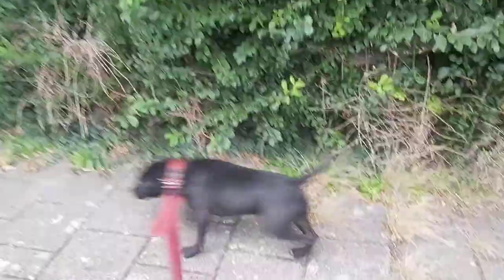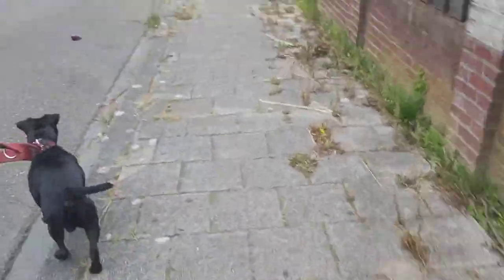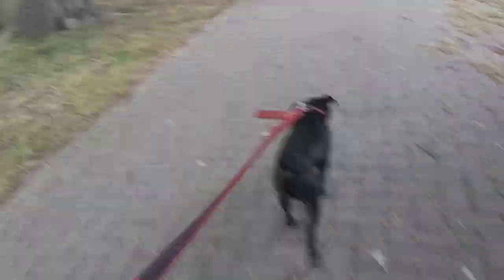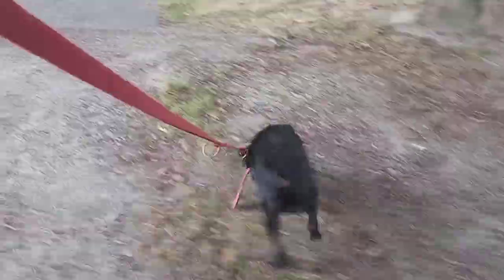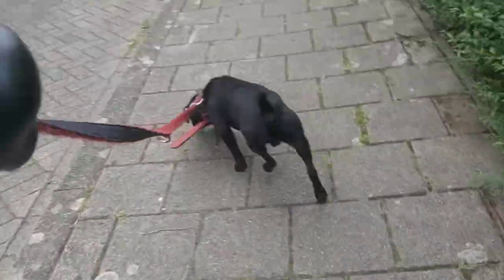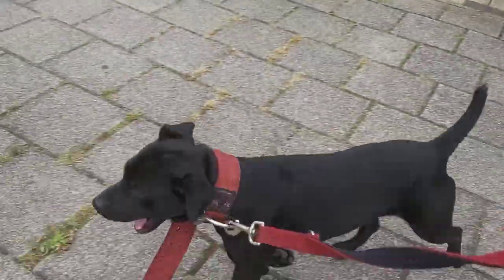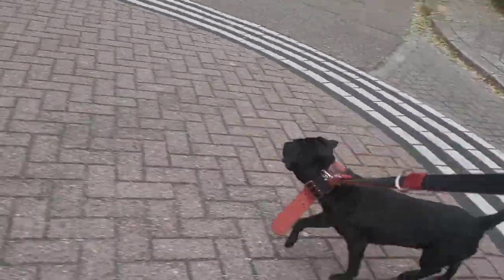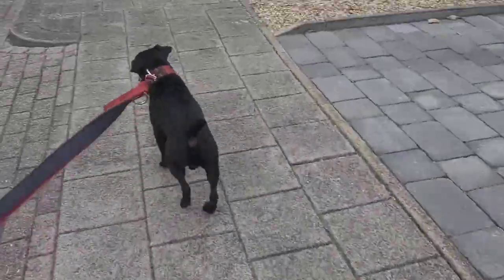IBIZAN HOUND - ancient Running dog from the party Island Ibiza. PODENCO IBICENCO Sighthound Estacado